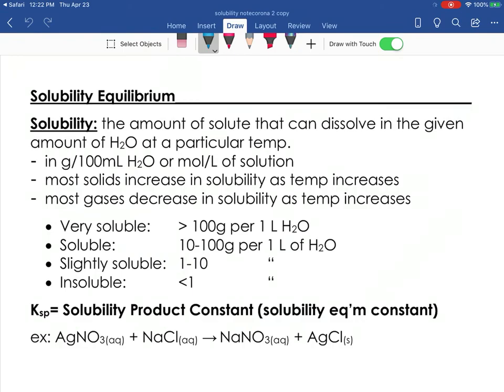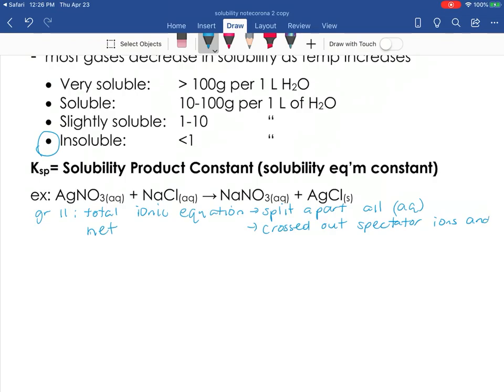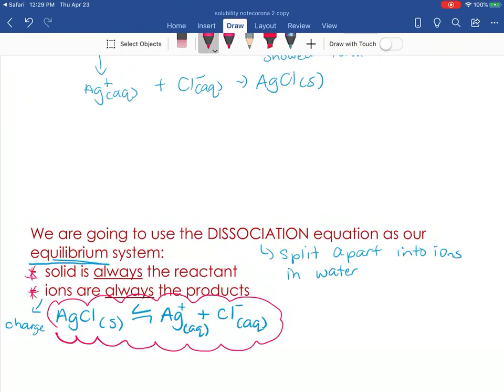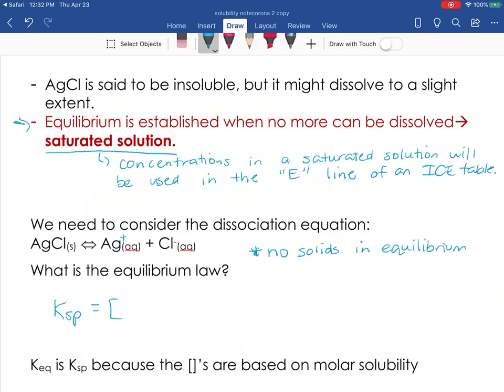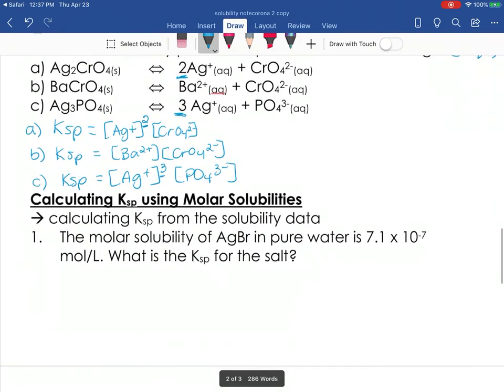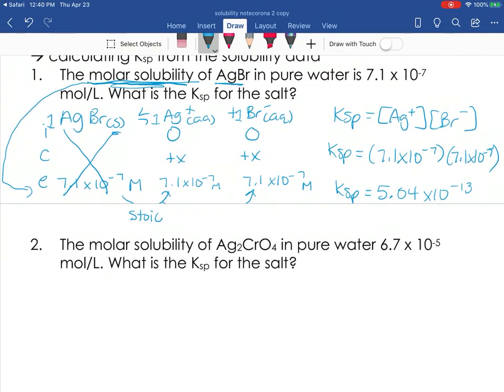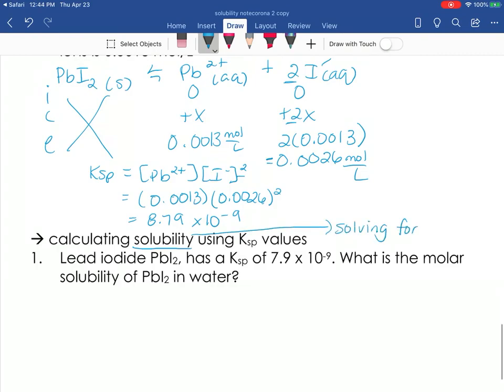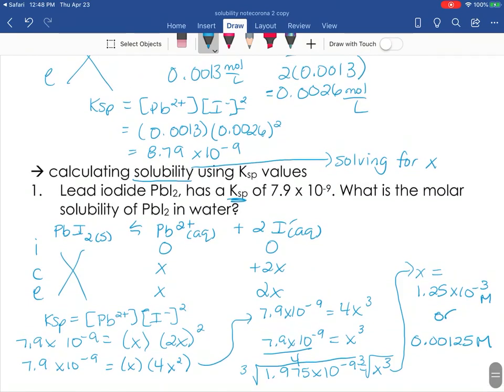12U: Solubility Equilibrium Lesson #1